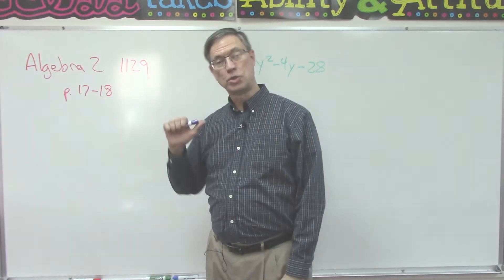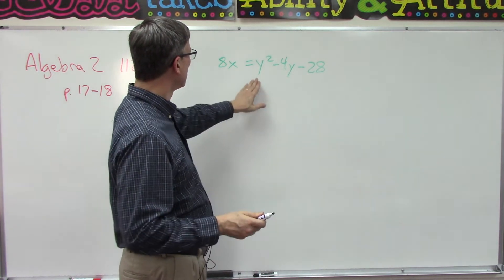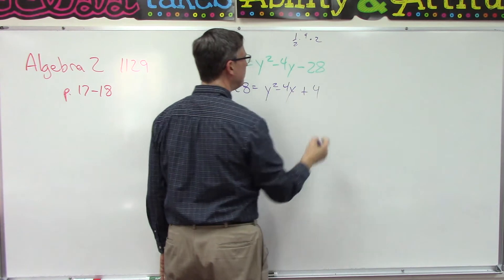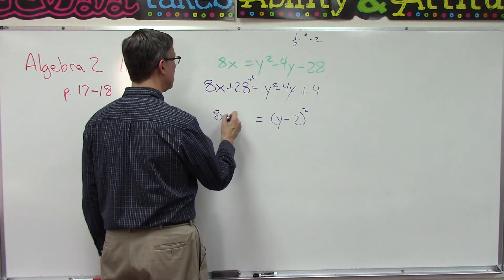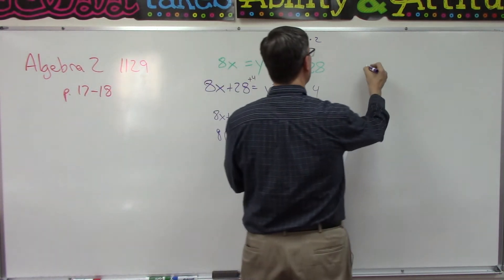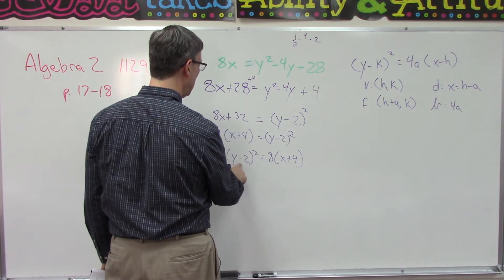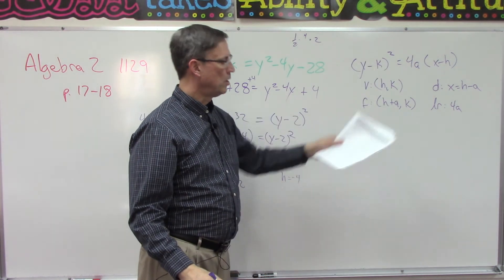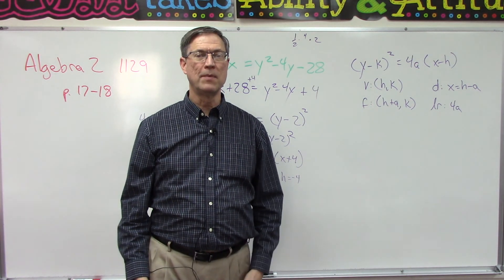Algebra 2 1129 p. 17-18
A lesson for pages 17-18 of Algebra 2 PACE 1129